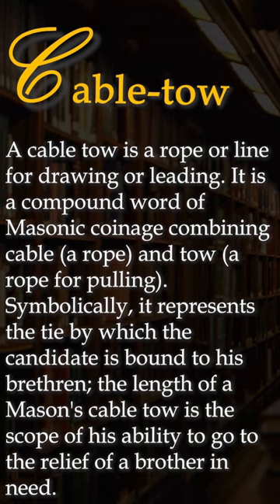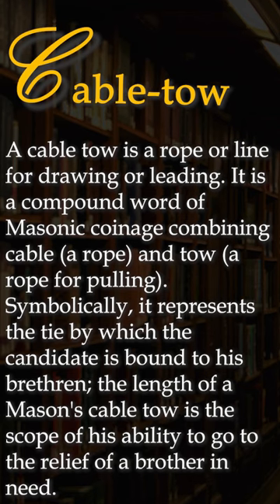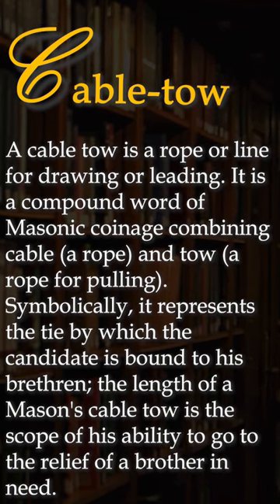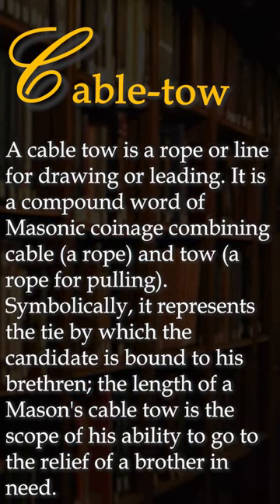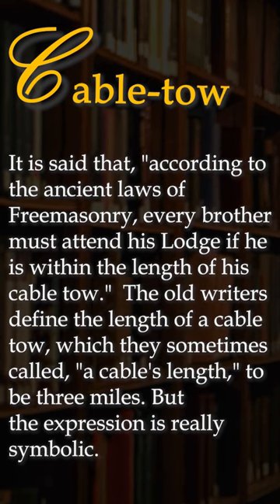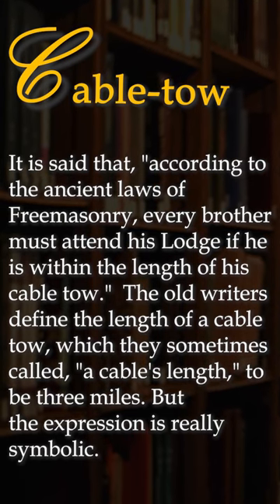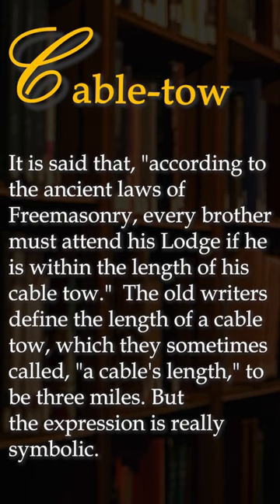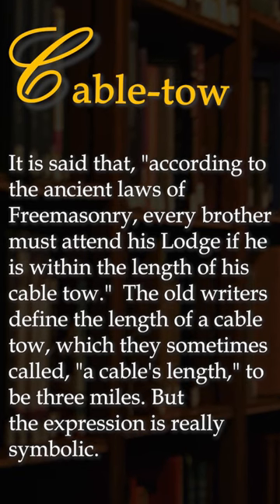Cable-tow - Masonic Dictionary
From Aaron to Zion, we'll be progressively working through a complete dictionary of Masonic terms and references. Each dictionary entry will be a 58 second short video.